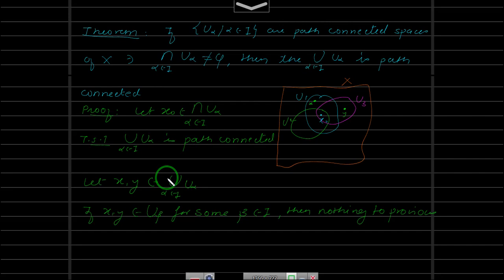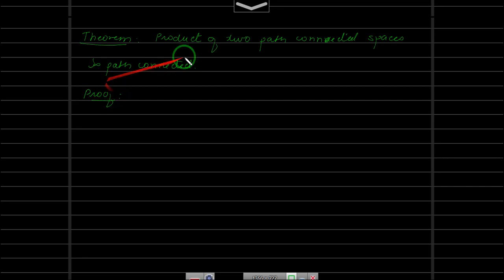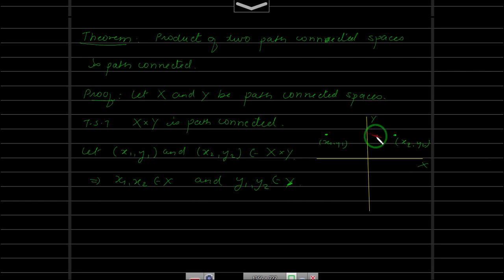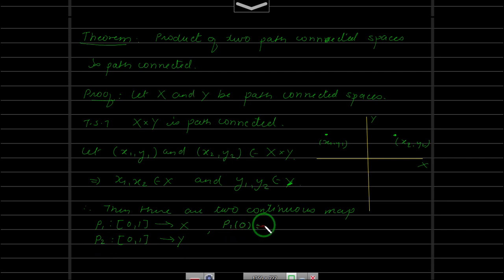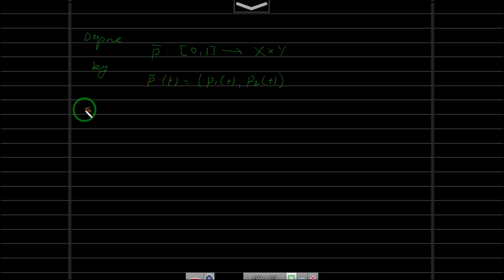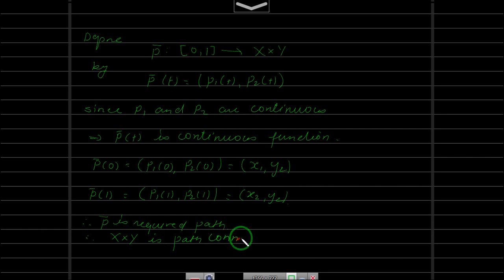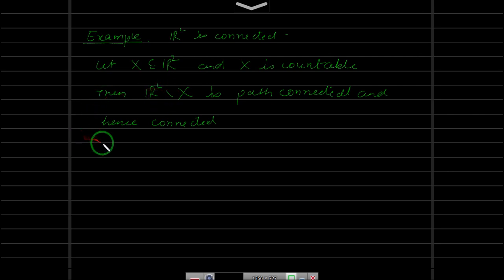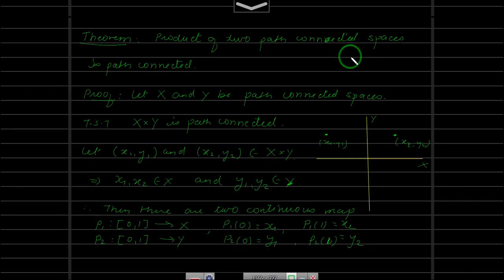#43 Topology || Product of path connected spaces is path connected